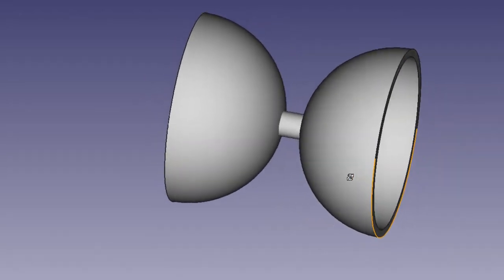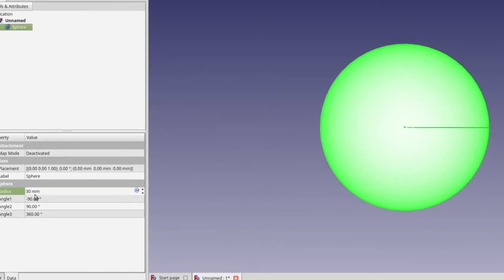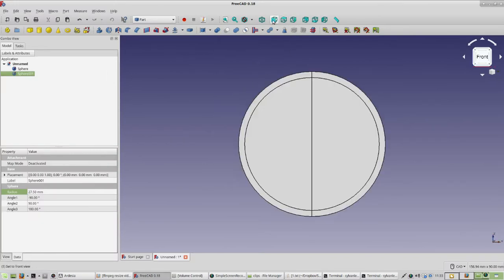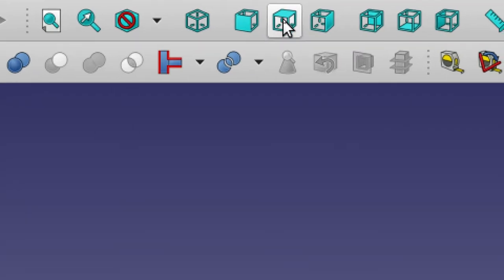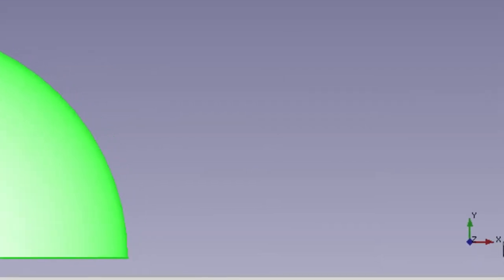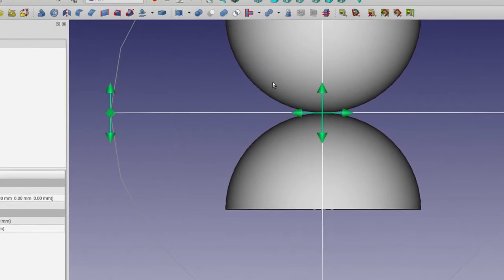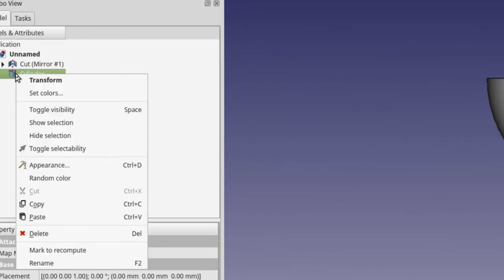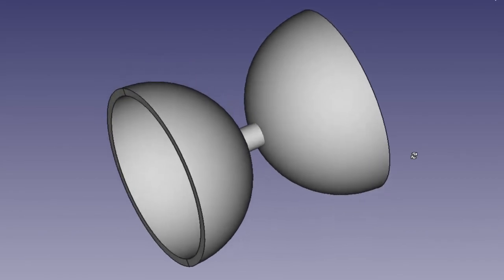3D CAD Design with FreeCAD - Beginner -Diabolo YoYo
Learn how to make a diabolo shaped YoYo by creating 1/2 spheres and doing subtractions. Also features mirroring.